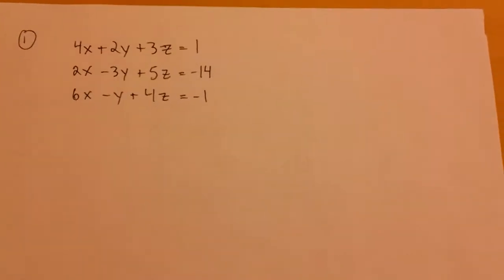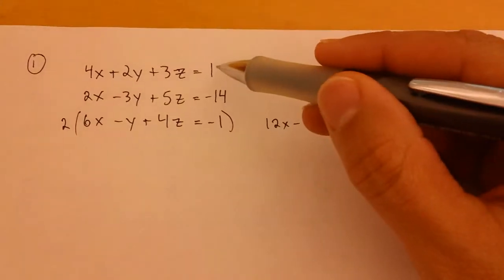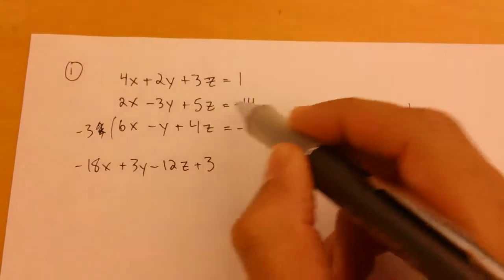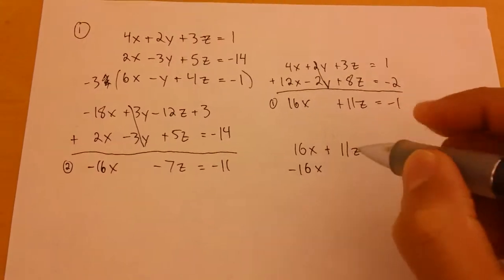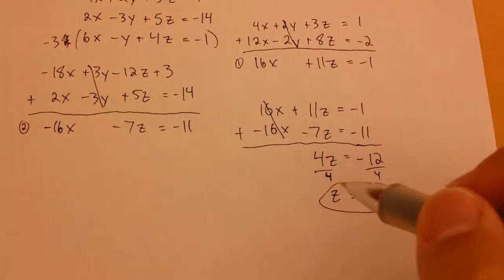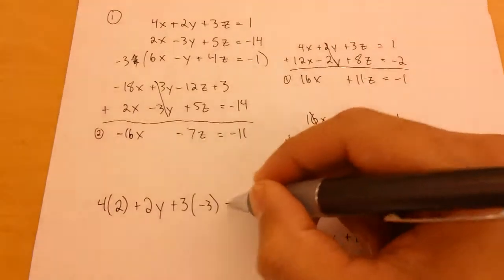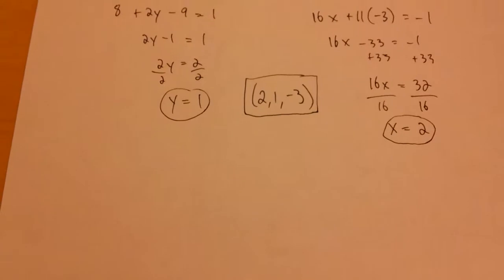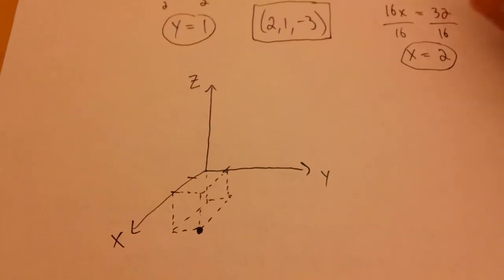Solving a 3 variable system #1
I started off with elimination.